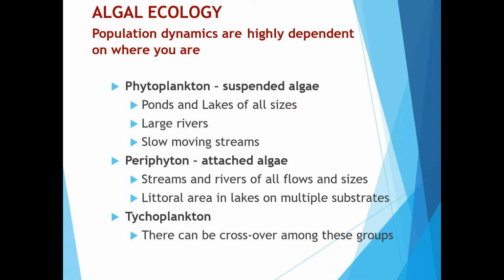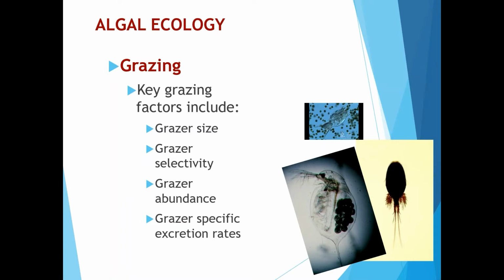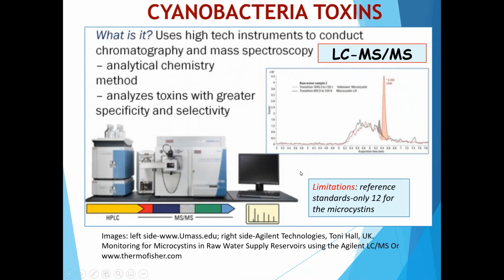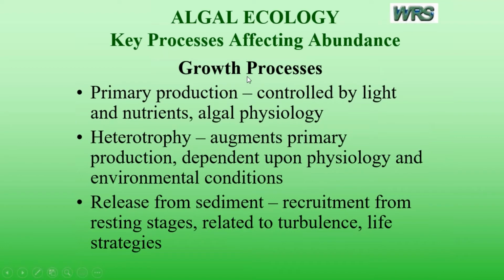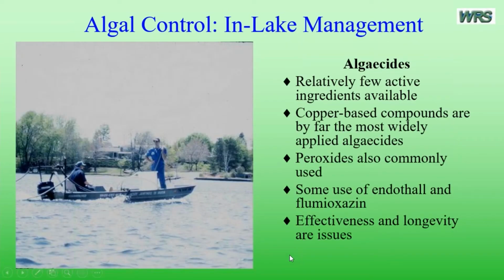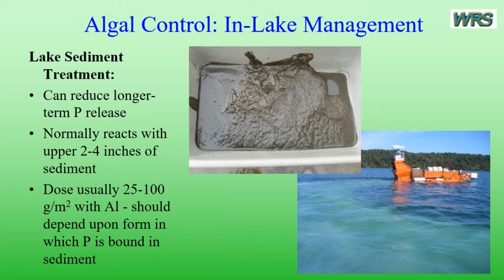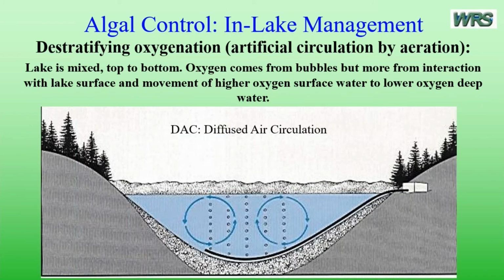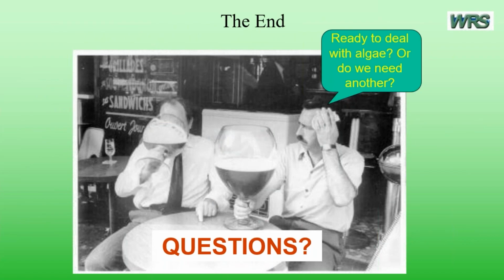Algae Ecology, Identification, and Control Workshop PART 2